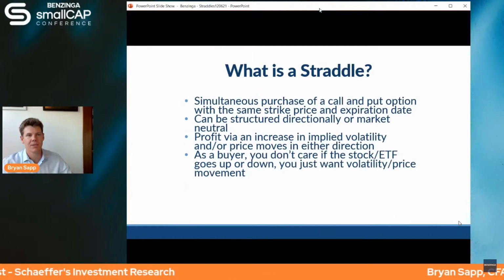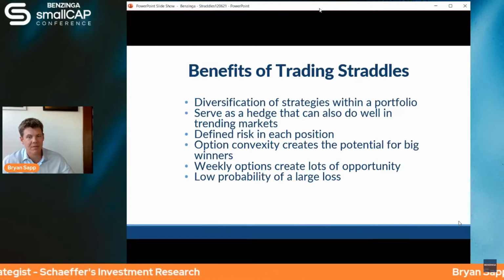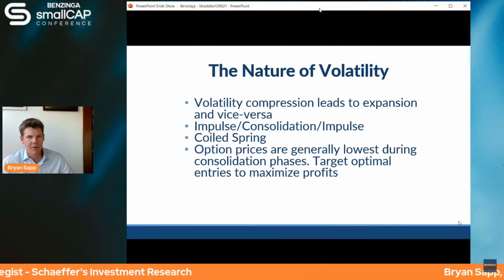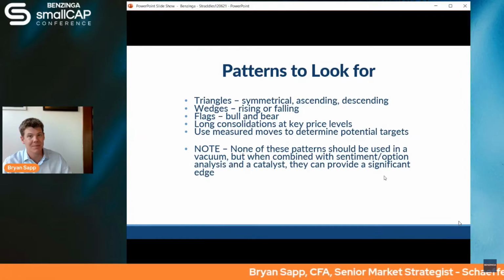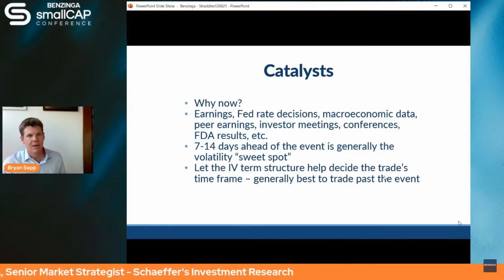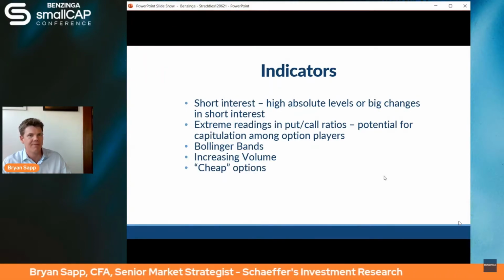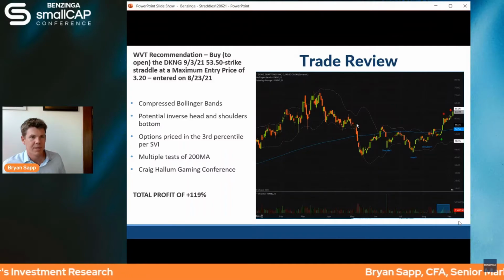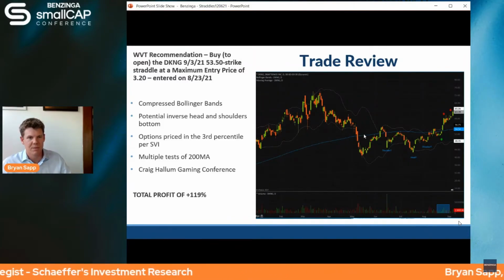Schaeffer's Investment Research Using Volatility to Double Your Money with Options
Make sure to check out Schaeffer's Investment Research presentation from the Benzinga Global Small Cap Conference if you missed it!